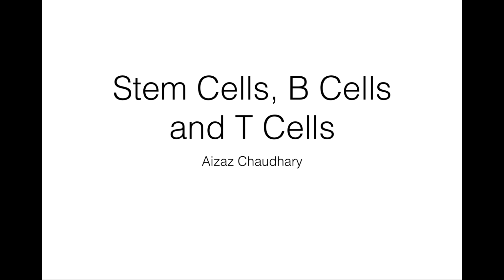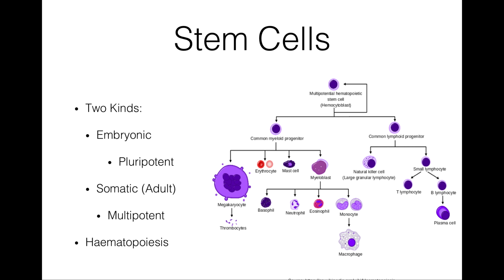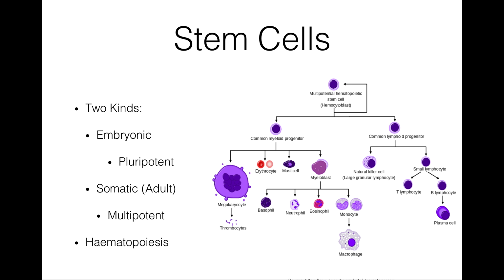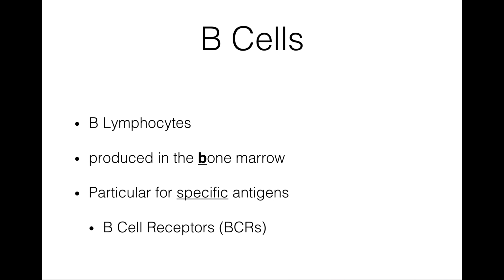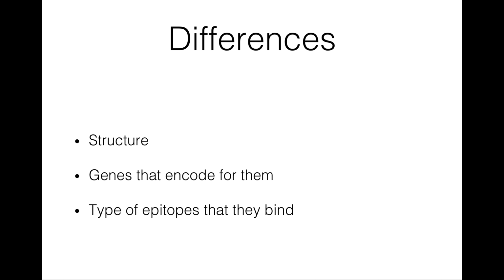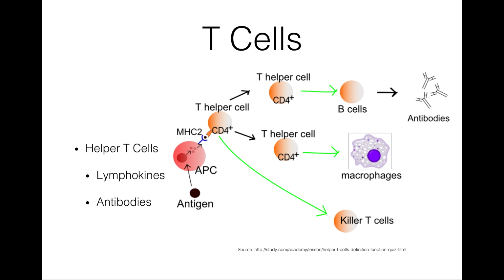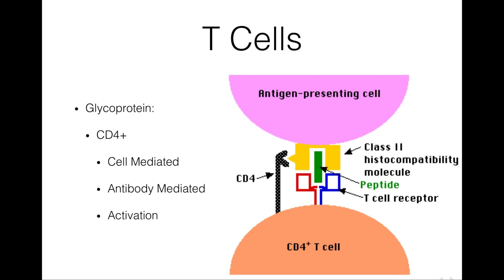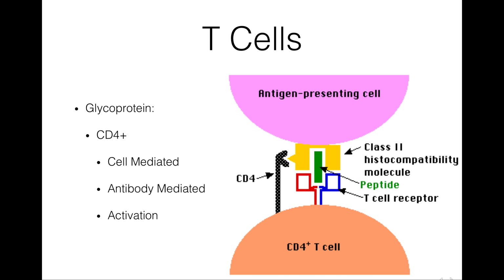Stem Cells: B Cells and T Cells